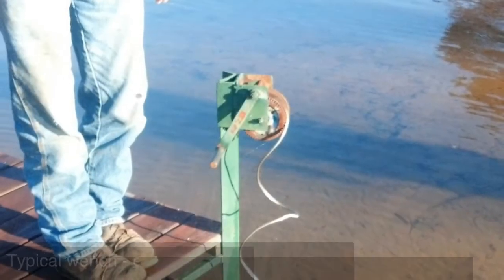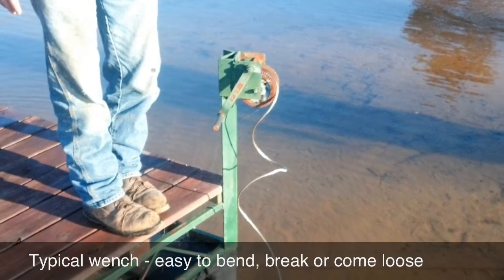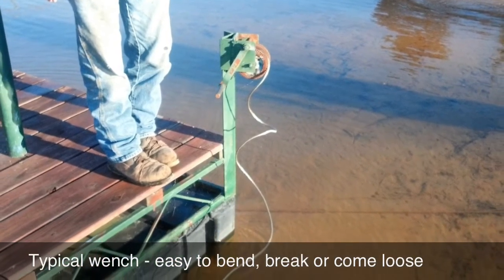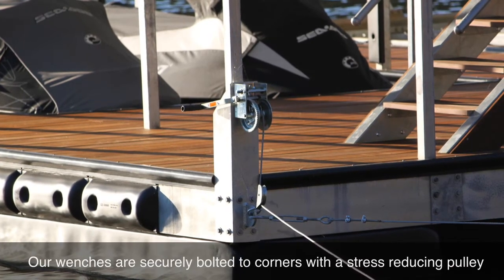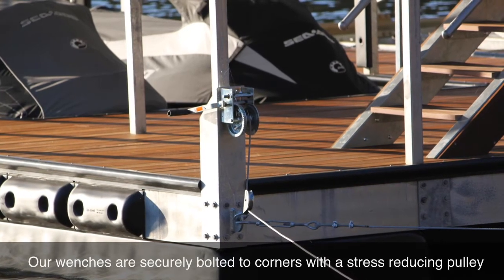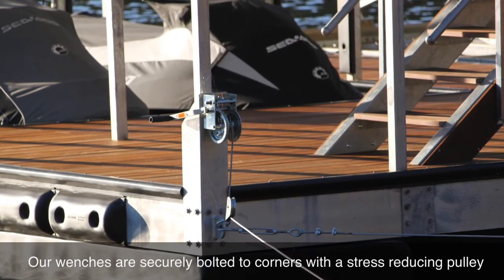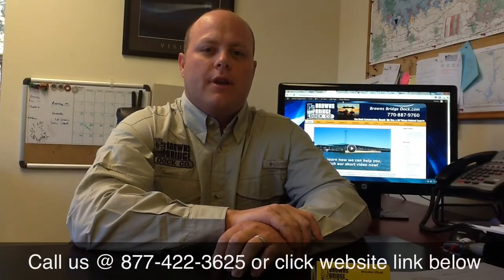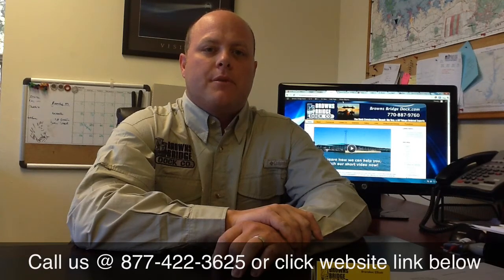Wenches To Secure Boat Docks From Wind, Weather and Waves of Lake Lanier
and Brandon Elliott show the difference the proper dock wench can make in securing your boat dock with cables and pullies.